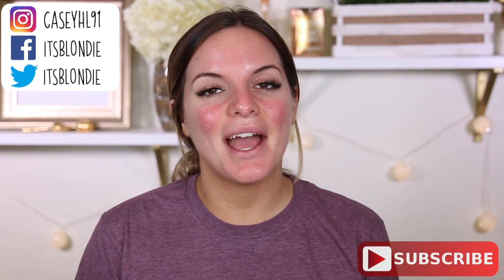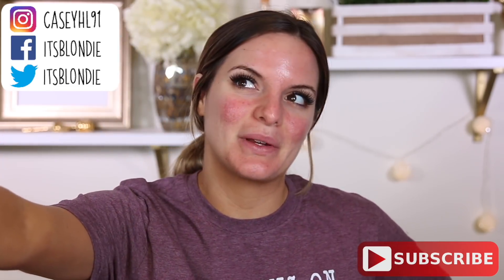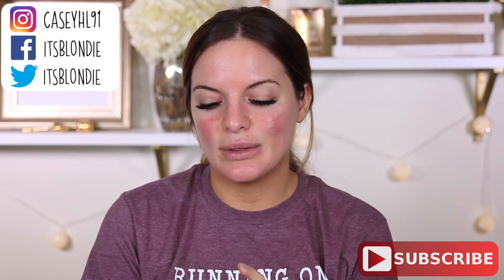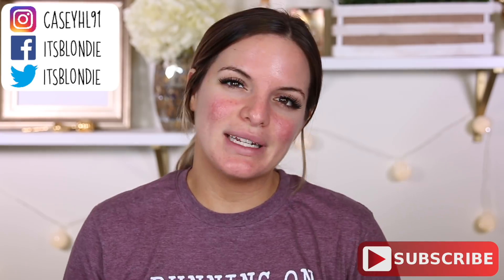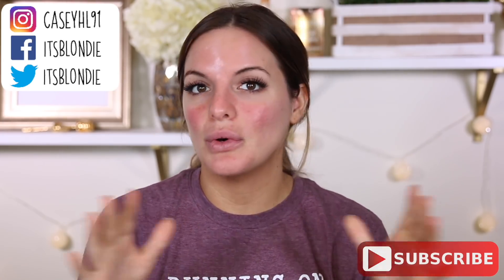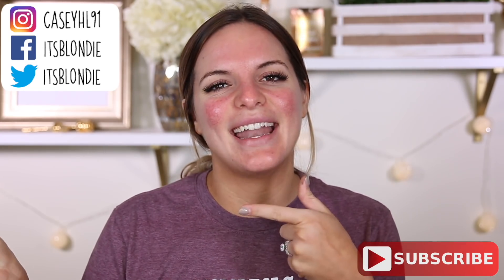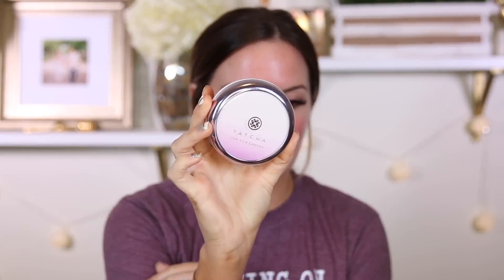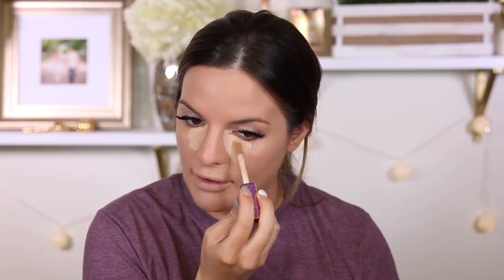MY HIGHEND FULL COVERAGE FOUNDATION ROUTINE! MUST HAVE PRODUCTS! | Casey Holmes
Thank you to Clinique for partnering with me for this video! Check out the Beyond Perfecting Foundation and Concealer erfecting-foundation-concealer#/shade/0-5-Breeze

Instagram, Facebook, Snapchat: RosieDazeBtq

Products Mentioned:
Clinique beyond perfecting foundation & concealer in 9 neutral
Tarte shape tape concealer
YSL touche plate concealer in 3.5
Anastasia glow kit in sugar
Lorac blush in technicolor
Palladio X Casey Holmes liquid lipstick in georgia